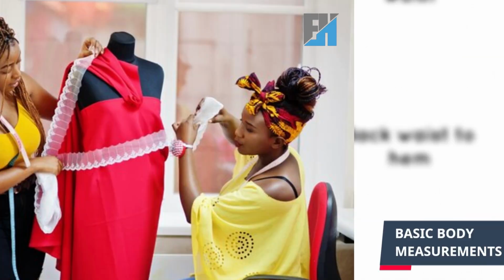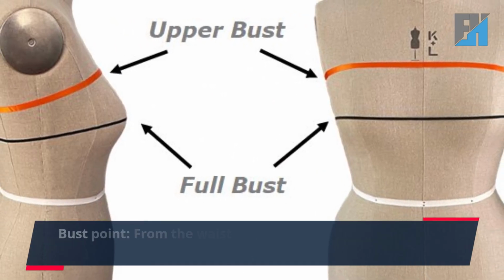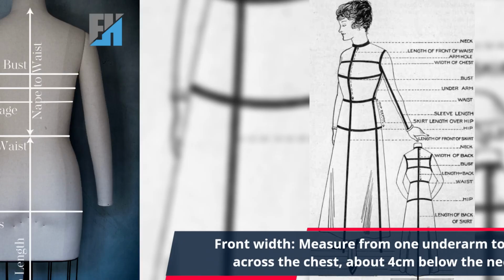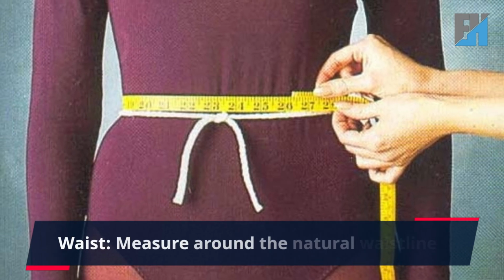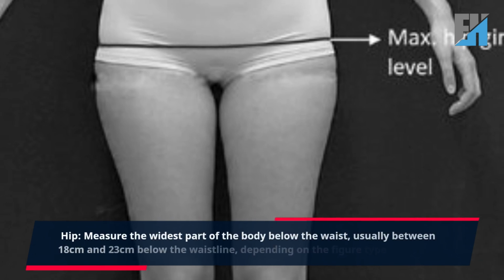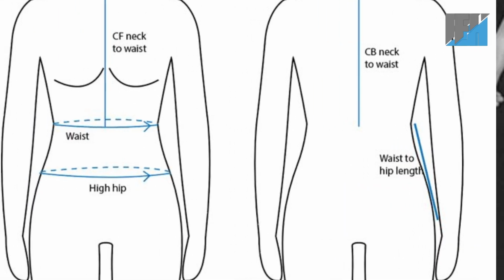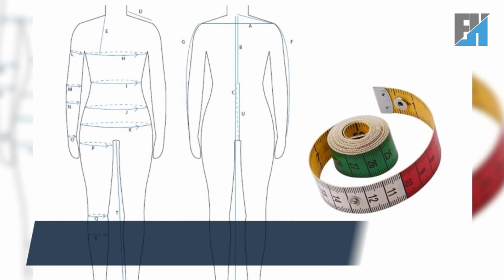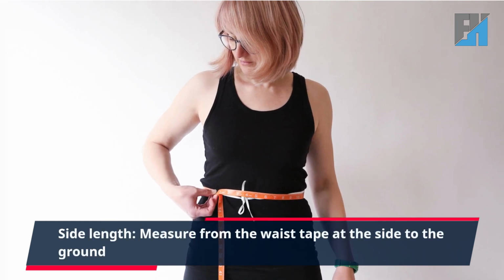Body Measurement and Basic Pattern Drafting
Welcome to our comprehensive guide on Body Measurement and Basic Pattern Drafting! 📏✂️

In the world of fashion and garment construction, understanding body measurements and mastering the art of basic pattern drafting is crucial. Whether you're an aspiring fashion designer, a DIY enthusiast, or just curious about the intricate process of creating well-fitted garments, this video is your go-to resource.

**📐 Unlock the Secrets of Body Measurements:**
Embark on a journey to demystify the intricacies of taking accurate body measurements. We'll cover everything from the essential tools you need to the precise techniques for measuring various parts of the body. Learn how to tailor your garments to individual body shapes and sizes, ensuring a perfect fit every time.

**✂️ Dive into Basic Pattern Drafting:**
Once you've mastered body measurements, it's time to translate those numbers into wearable patterns. Discover the fundamental principles of pattern drafting as we guide you through creating basic blocks for tops, bottoms, and dresses. Unleash your creativity by customizing patterns to suit your unique style and preferences.

- The importance of accurate body measurements in garment construction.
- Tools and techniques for precise body measurement.
- Basic pattern drafting principles and terminology.
- Creating foundational patterns for a variety of garments.
- Tips and tricks for achieving a professional finish in your creations.

**👗 Elevate Your Sewing Skills:**
Whether you're a sewing novice or a seasoned pro, this tutorial will empower you to take your skills to the next level. Enhance your ability to create bespoke, well-fitted garments that reflect your personal style and flair.

Join us on this educational journey as we unravel the mysteries of Body Measurement and Basic Pattern Drafting. 💃🕺
00:00 Body Measurement and Basic Pattern Drafting
00:21 Tools for Taking Body Measurements
00:42 Guidelines for Taking Body Measurements